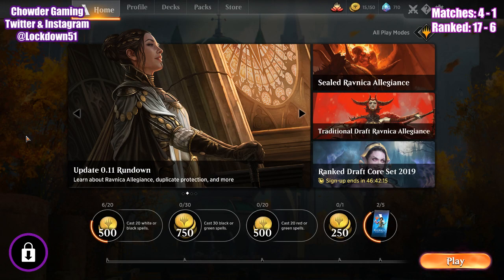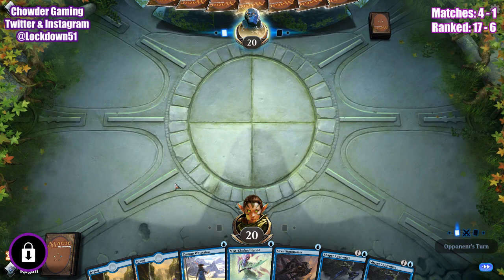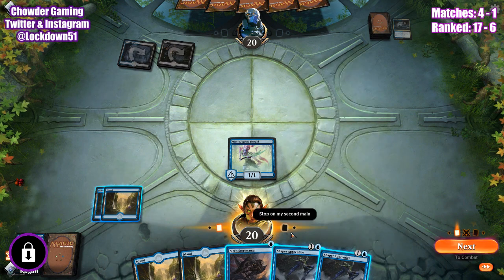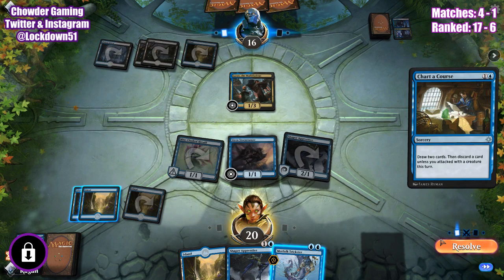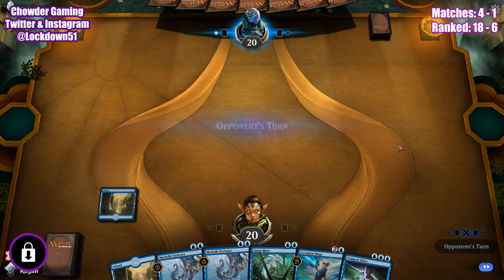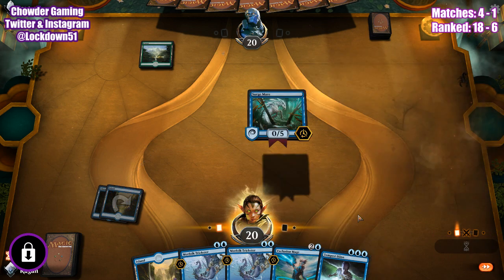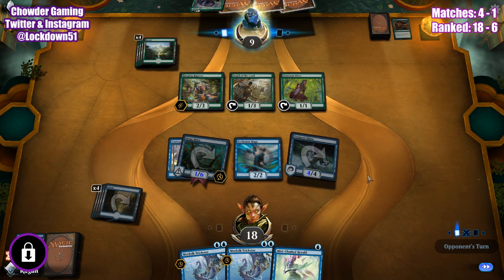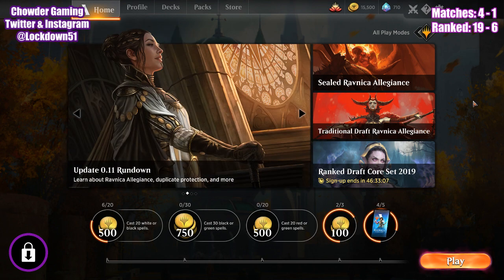Merfolk Wizards VS Mono Green Ramp - Ravnica Allegiance (Quick Win #76) MTG Arena / Ranked